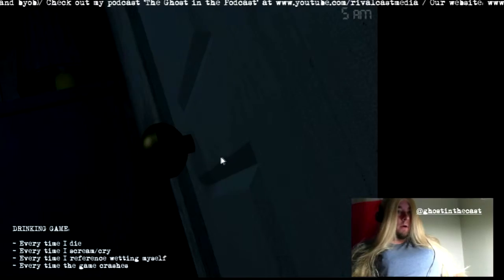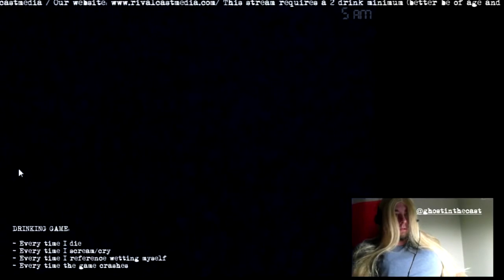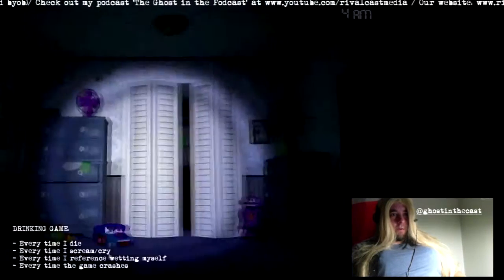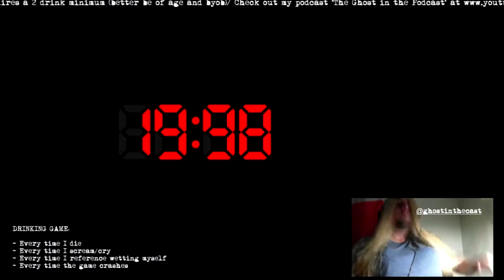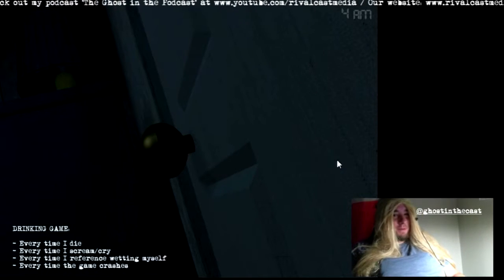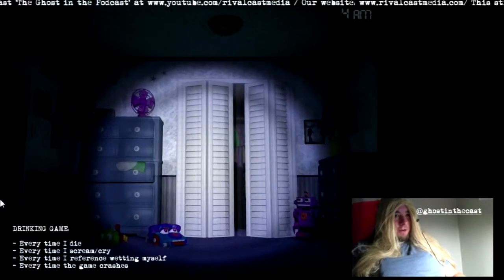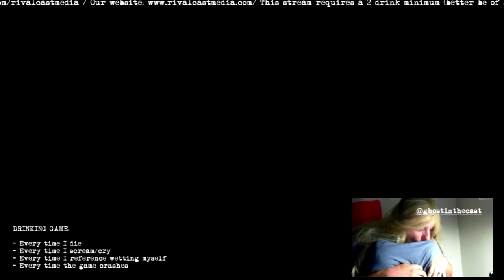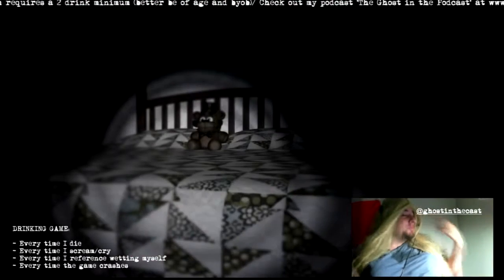Baron Busts Five Nights at Freddy's 4......In drag (HIGHLIGHTS OF BEST SCARES)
Baron takes on Freddy and his friends in the fourth and final game to the Five Nights at Freddy's franchise. As an added bonus Baron's taking them on. in drag. Check out his live lets plays every thursday night at 10 pm est